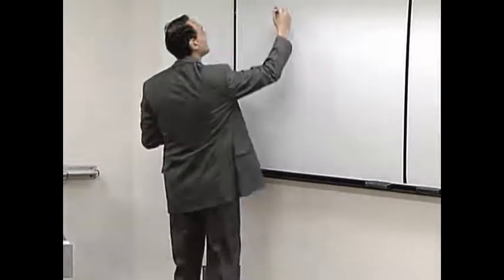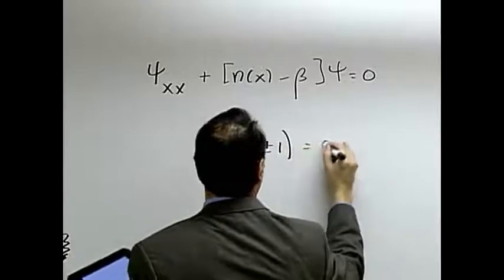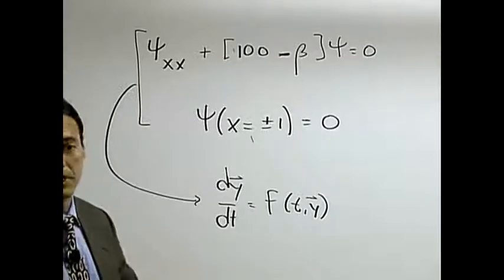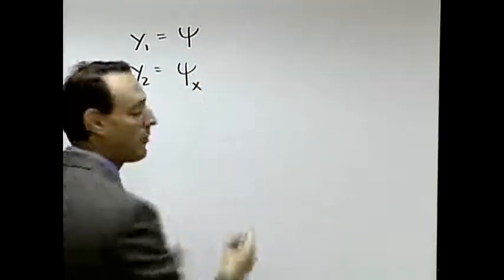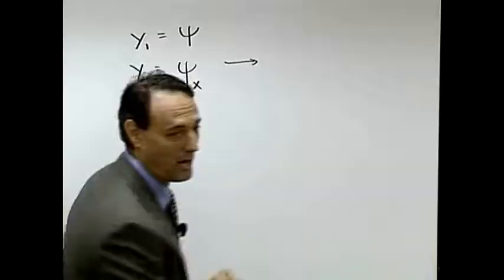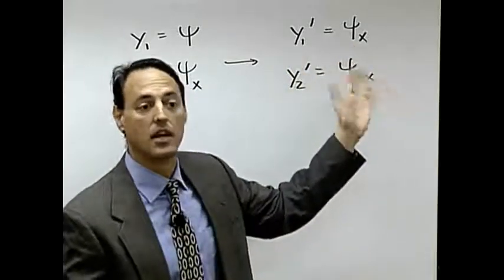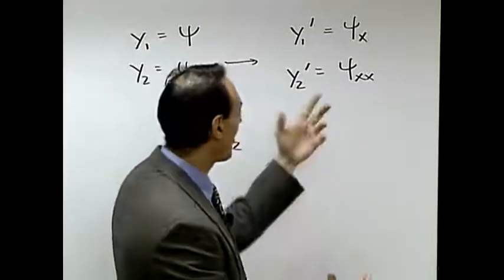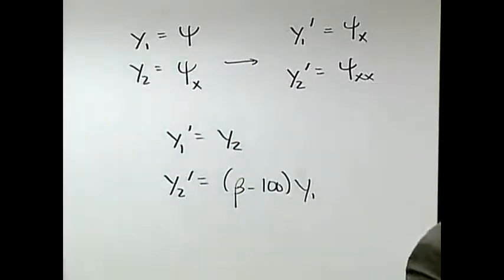7.2 - Converting to first order systems.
Lecture 4 - Implementation of Shooting and Convergence Studies.